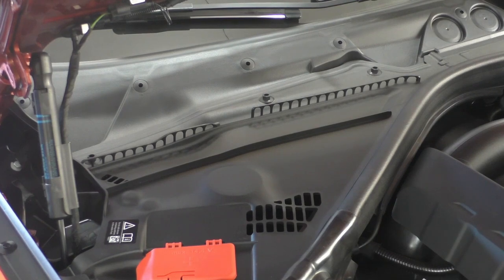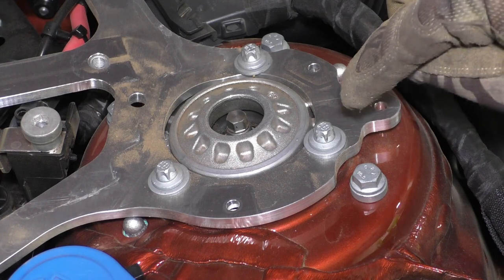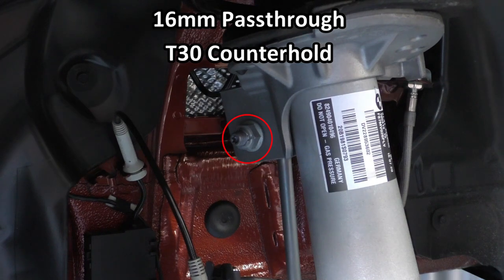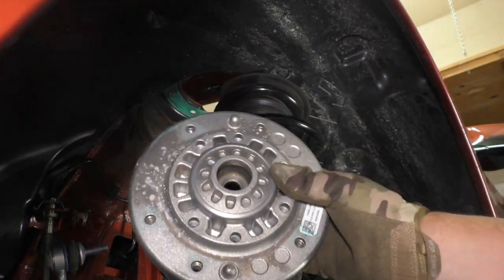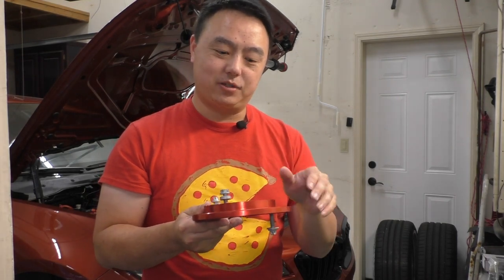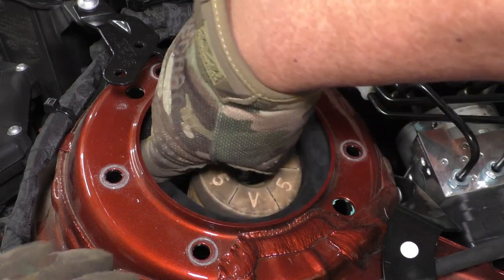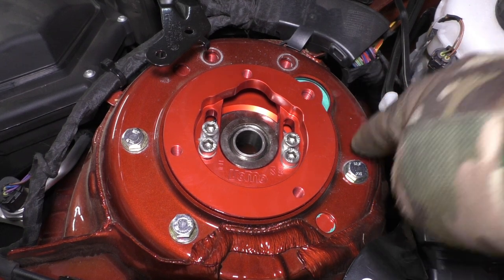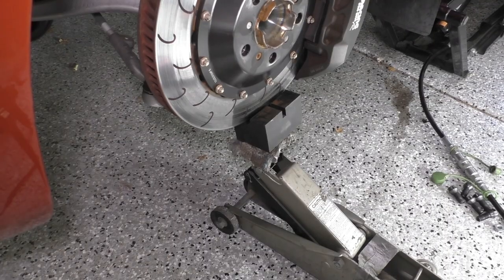BMW Vorshlag Camber Plates Installation (F8X M2/3/4)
I finally got around to replacing the GC camber plates with fresh Vorshlag ones. No more noise! Here's how you can install one of the best camber plates for the F8X chassis cars!

Index:
0:00 Intro
0:35 Removing engine bay covers
2:01 Removing alu/carbon strut brace
5:16 Removing wheels/wheel well components
6:31 Lowering strut
7:18 Removing stock top mount
8:12 Vorshlag plate prep
12:32 Bump stop orientation and installation
14:27 Vorshlag plate mounting
16:10 Strut installation
17:51 Wheel well components installation
18:58 Wheel installation and lowering the car
19:29 Alu/carbon brace installation
22:25 Engine bay covers installation
23:29 Wheel bolt torquing

-Passthrough Socket Set (will work for front and rear top mounts!)
-Schwaben 18mm Passthrough Socket
-Other Brand 18mm Strut Passthrough Socket
-Other Brand 19mm Strut Passthrough Socket
-Other Brand Strut Passthrough Socket Set
-Crow's Foot Wrench Set